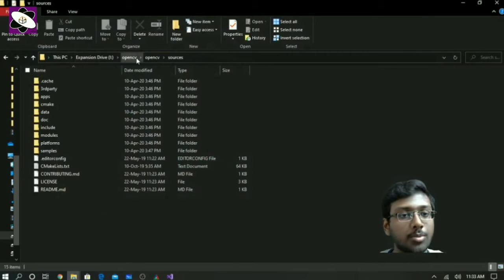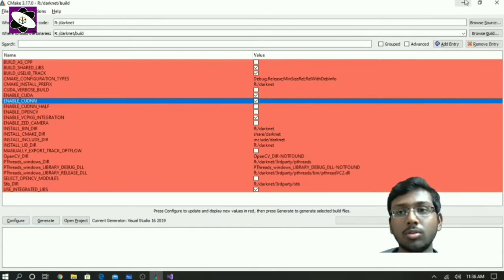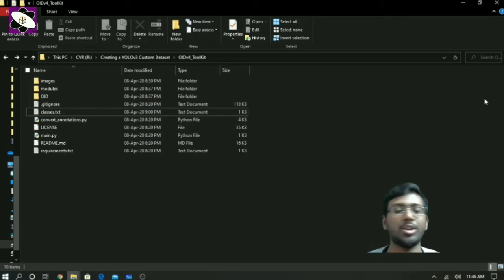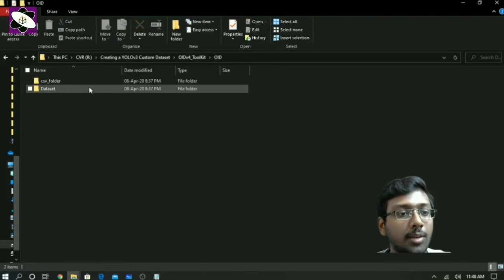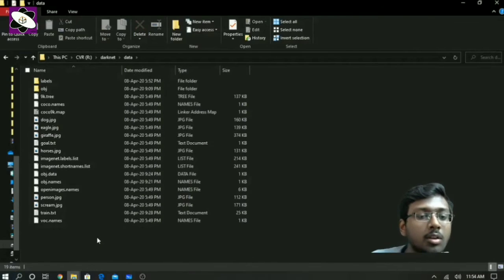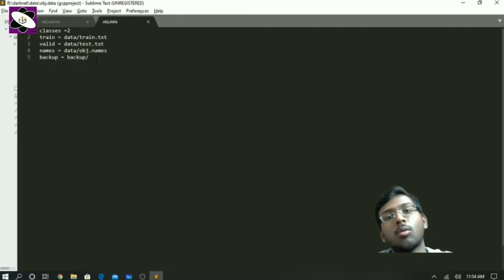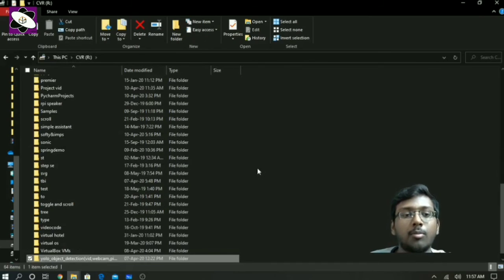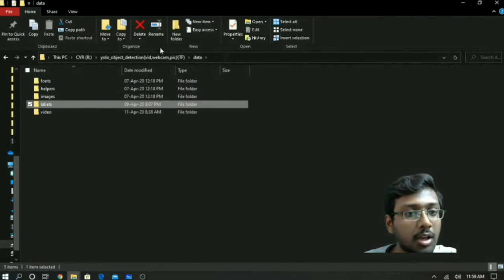[BRIEF] How part of Covid Touch app | How to setup env for Object Detection & Tracking(YoloV3)| CVRR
(Originally on Apr 13, 2020)--- Brief of how to do Object detection & Object tracking in YoloV3

Achievements:
* Published Scientific Article in Springer(India)
* Presented/Published in International ICICSE conference @ Guru Nanak Institute(Hyderabad, India)(Selected in top 82 out of 360+ i.e: with 32% acceptance rate)
* Finalist in HackerEarth hackCovid Hackathon
* Incubated by AGBI for advancements by Industry experts
* Finalist in IncubateIND HackforGood Hackathon
* Incubated by TBI(Sastra) for future perspectives

For more regarding this follow social tags(will update on sooner)

During the quarantine period(Covid-19) let's build something techy using yolov3,tensorflow&.js(object tracking& detecting),deepsort,GCP's cloud functions,pub/sub with cross languages support node.js,python ,database data store/Firestore/realtime firebase 🔥.

Timestamps(modules) ::

Demo : first 4 minutes
Explanation & Intro (what? part) :  05:26
CVRR_Board(explanation) : 12:30
In-depth demo : 22:54
Posenet(hand wash pose sensation) : 30:32

  *Object detection/tracking and hand bring near to face(on webcam) is shown in all modules of timestamps

So in nutshell whenever you touch something with your hand(object detection/tracking--yolov3) or so it gets recorded and alarm will blow whenever you bring your hands closer to your face detected in laptop webcam(tensorflow.js,cloud function) if you wash your hands(ml5.js/posenet) then it will not buzz alarm/notify(using cloud functions,pub/sub)

*Body pose determination using ml5.js / posenet
*Custom model training(human_hand,chair) for few hours(overnight) and testing for 0..to 10 days using cc_camera(context)
*Finally using custom combined with pretrained Coco model --transfer learning

num_classes 2// if you know this(guesses: rel to yolov3 training) then comment✔️😆😂🤣😂😋

For queries and if you want me to setup you for your custom training model feel free to DM me at (@cvrrocket) at Instagram and do follow our social tags for news/updates

Subscribe this YouTube channel and like this video so that YouTube ranking algorithm shows my video on top to others so also  interested can watch it,hit that bell icon after subscribing so as to get timely notification (like our project's😀😁) whenever we upload a new video.

side_projects in this:
*using cloud functions to resize the images so as to reduce computational costs in processing and training,storing required info using cloud vision's text,object,logo detection and cloud function to present again in copied node in database in uppercase.